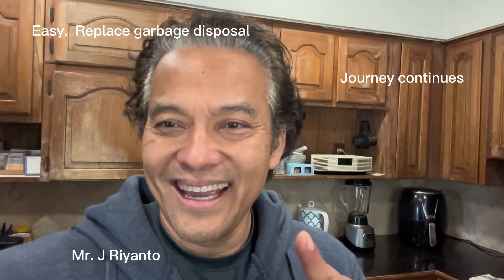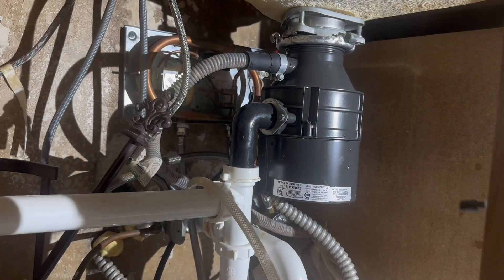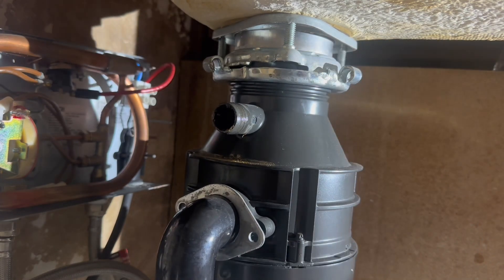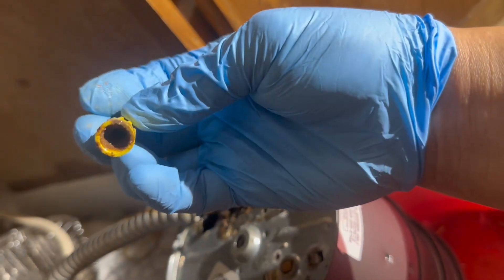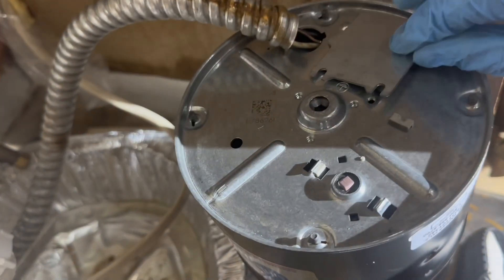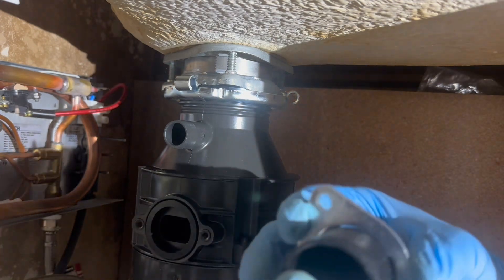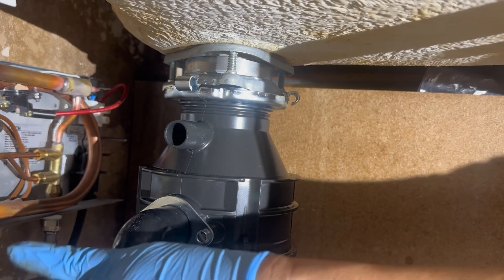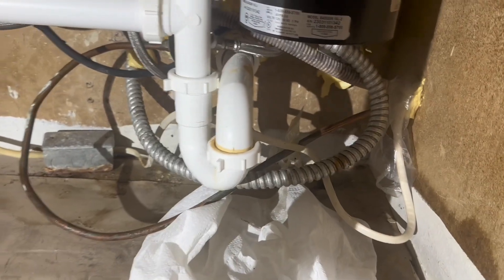DIY garbage disposal. No need to hire a plumber. You can do it. Follow this video.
No need a plumber.  If I can do it, you can do it too.
Garbage disposal replacement.  I replaced the disposal in less than an hour.

Journey to the kitchen